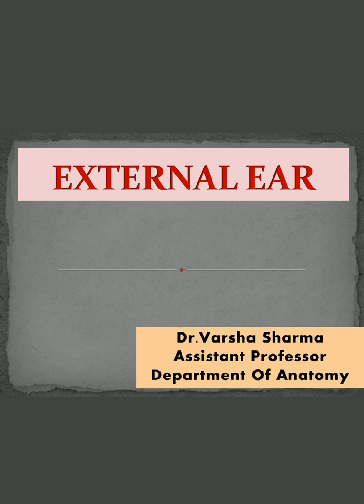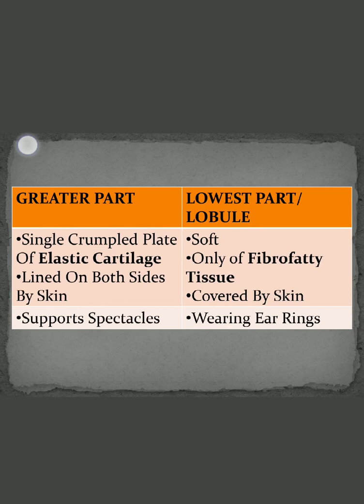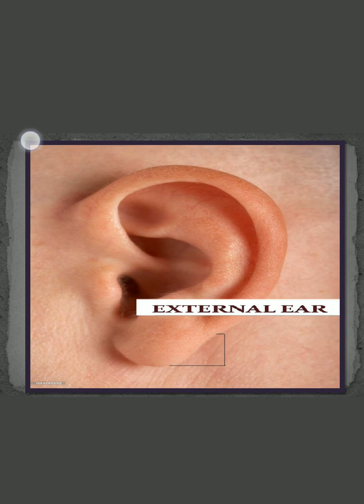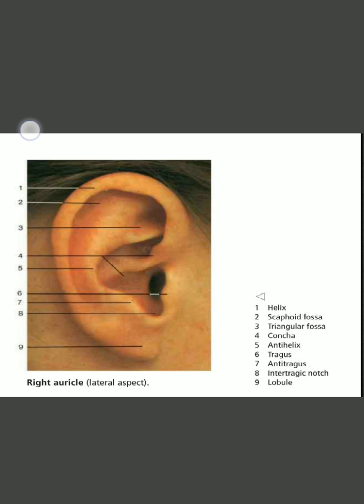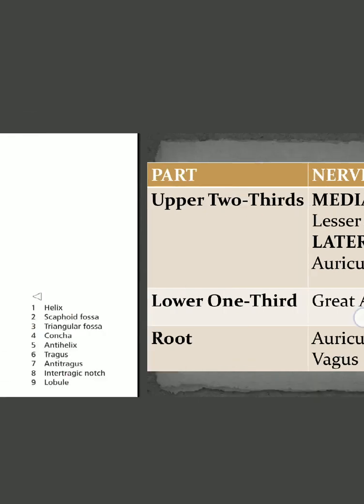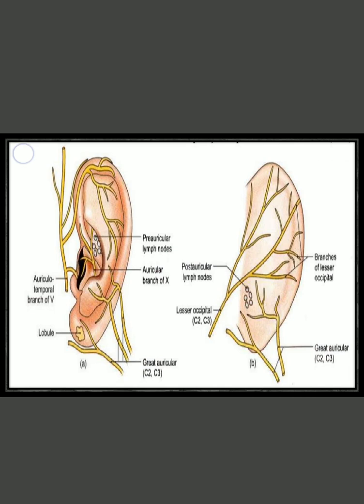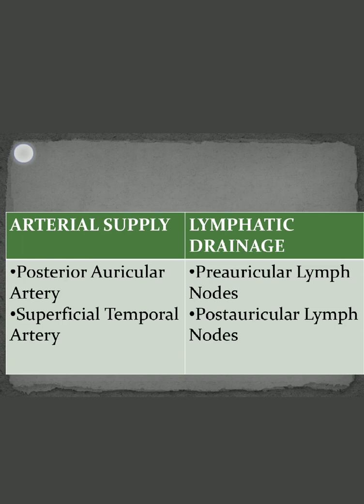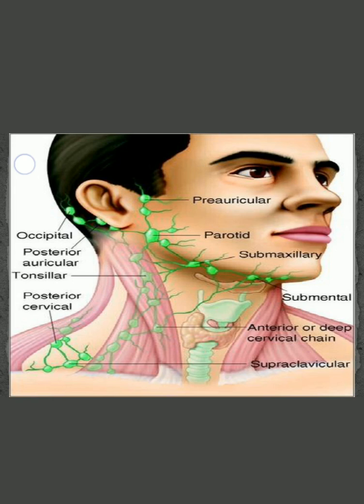External Ear - Part I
Detailed Description of Auricle/ Pinna